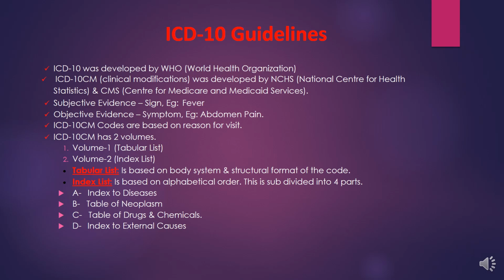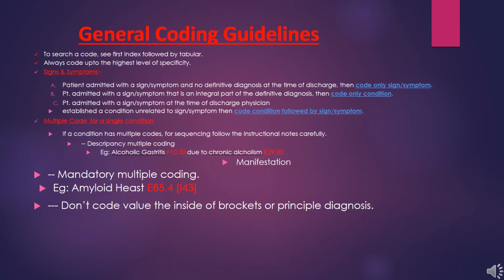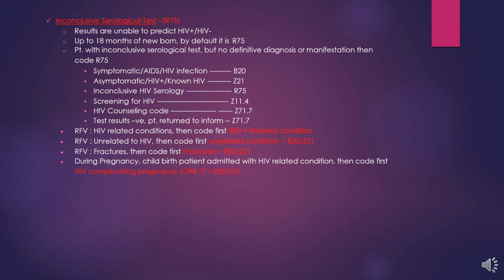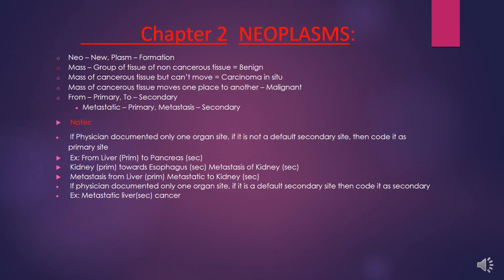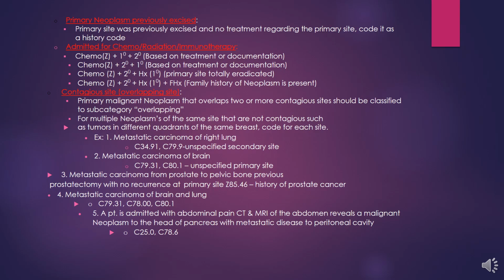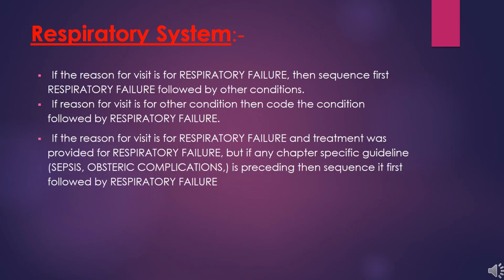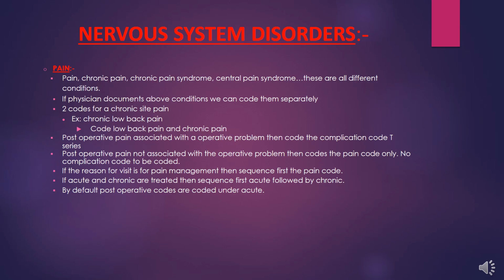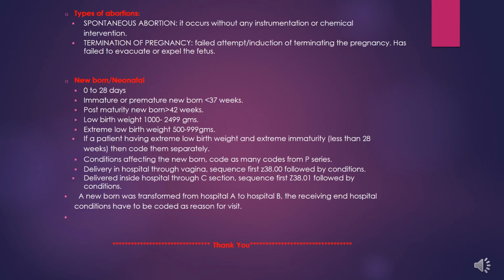ICD 10 Guidlines